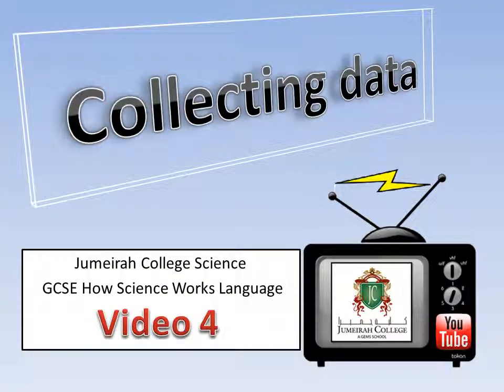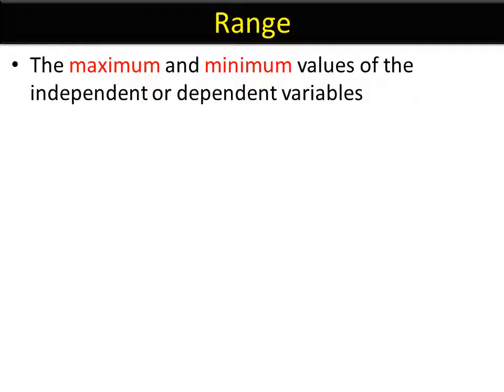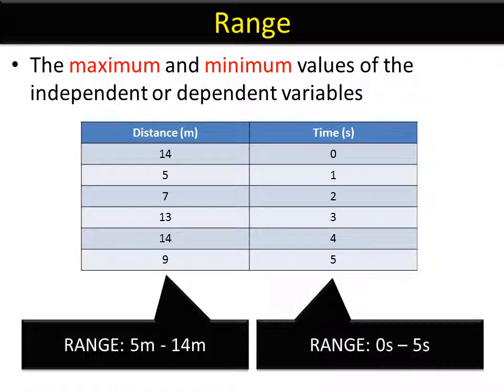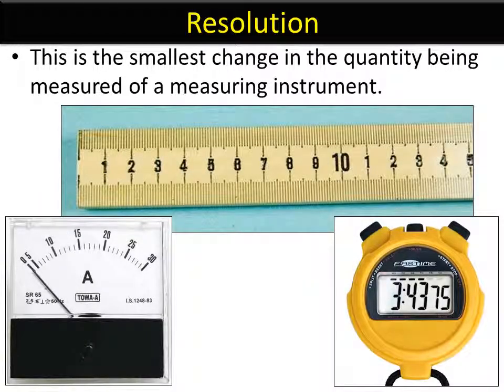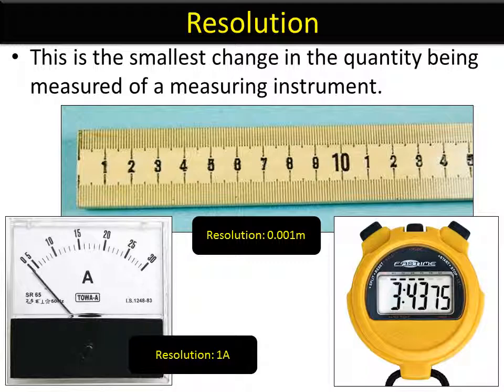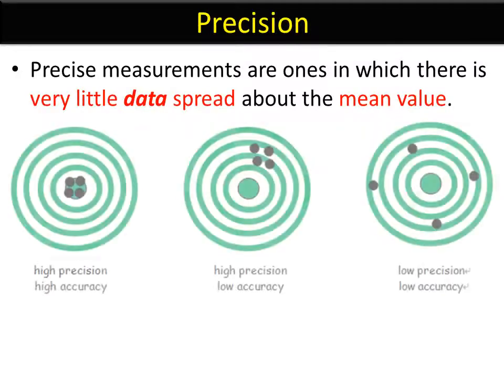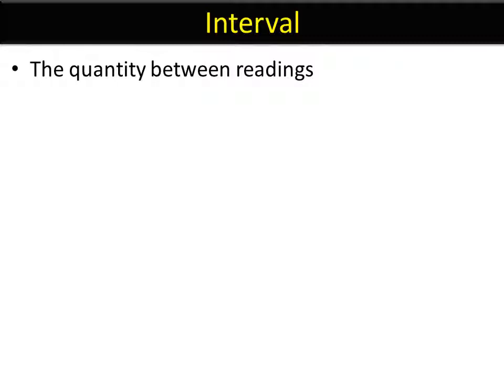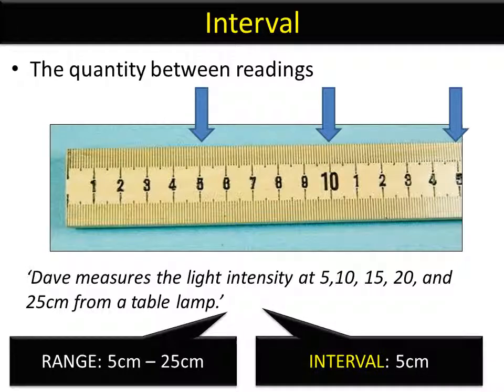GCSE Scientific language - Collecting data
A guide to How Science Works keywords